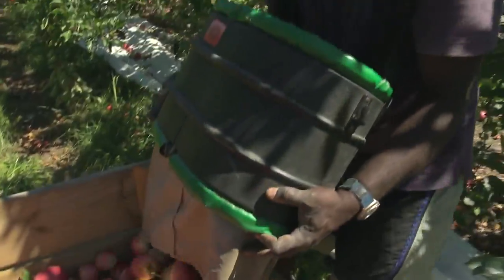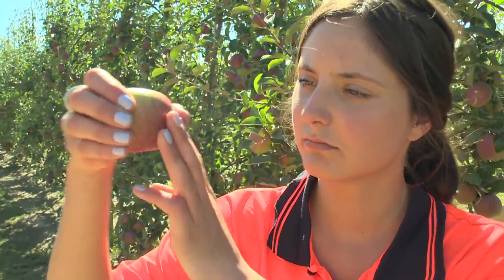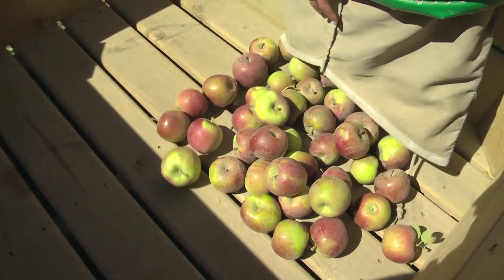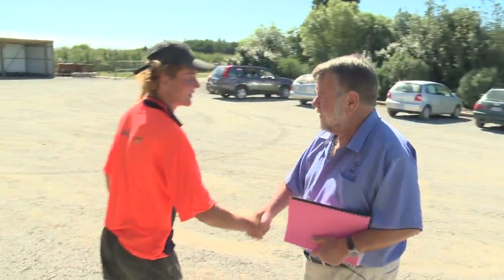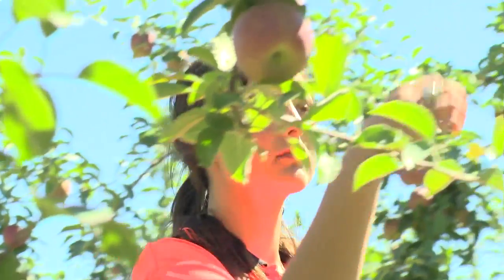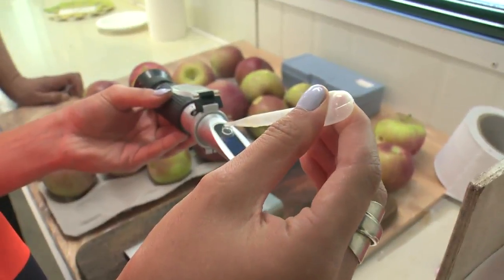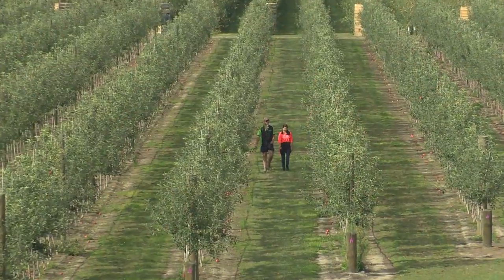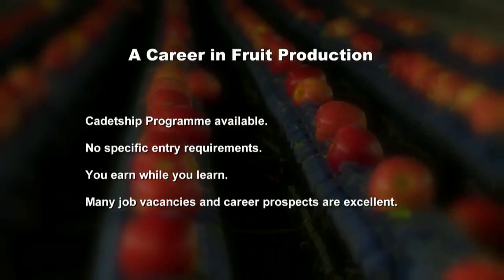Fruit Production Careers